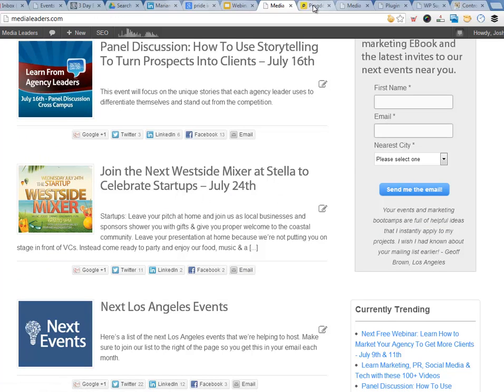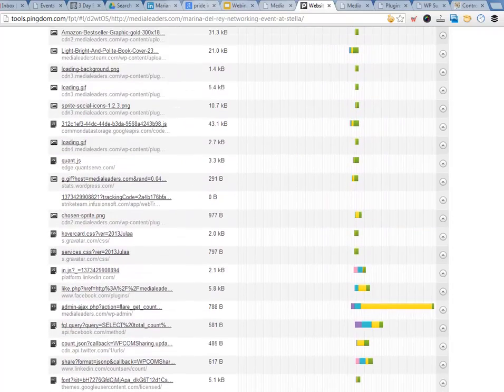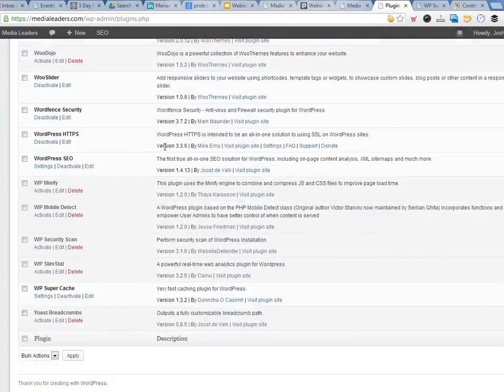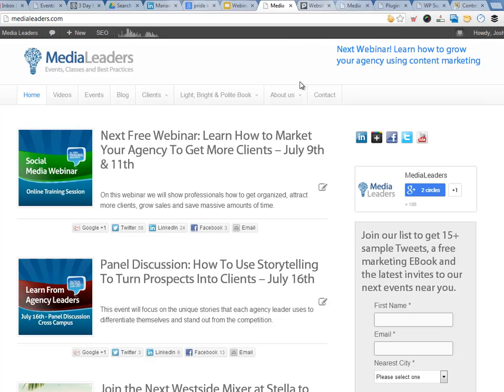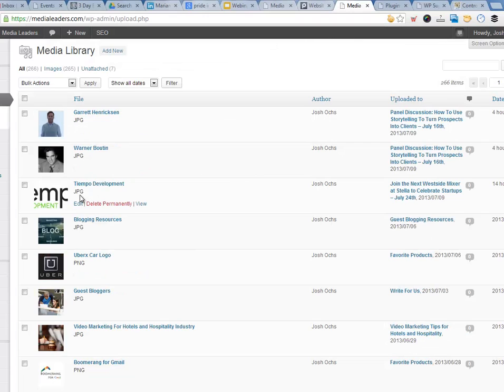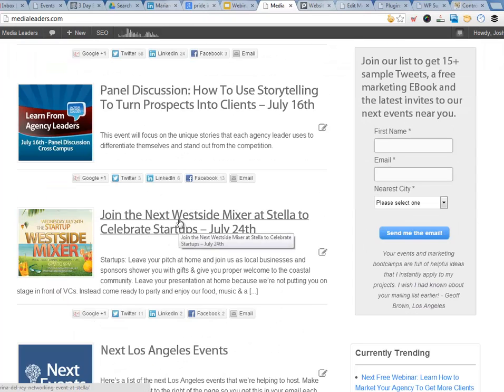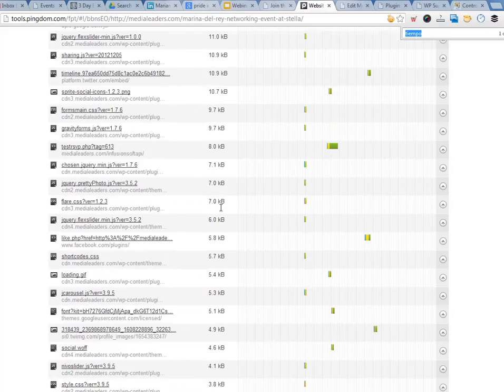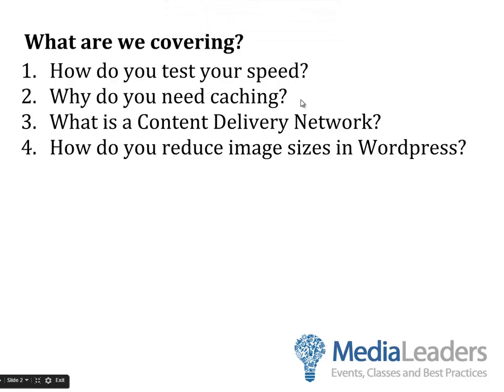Quick Tips To Speed Up Your Wordpress Site